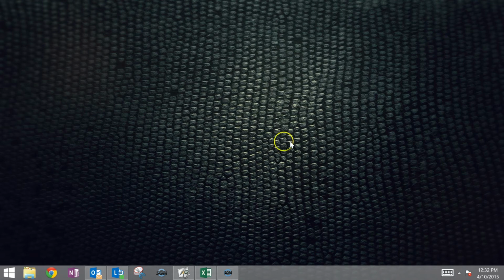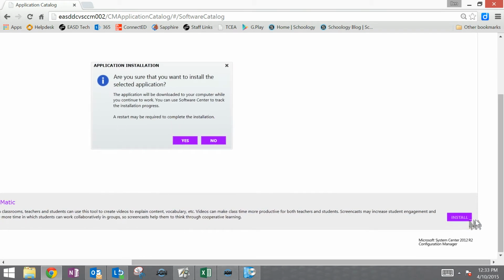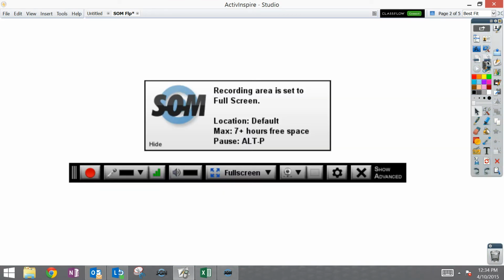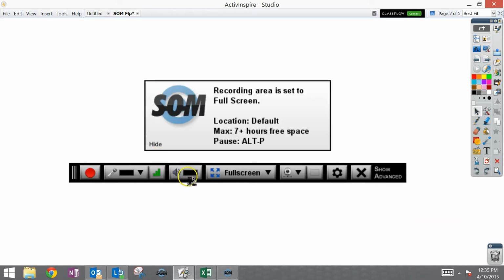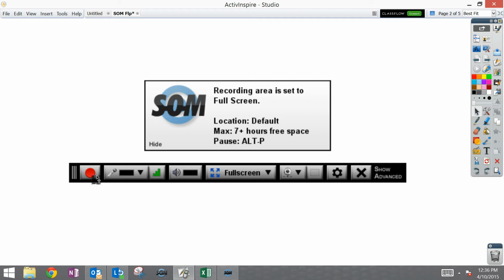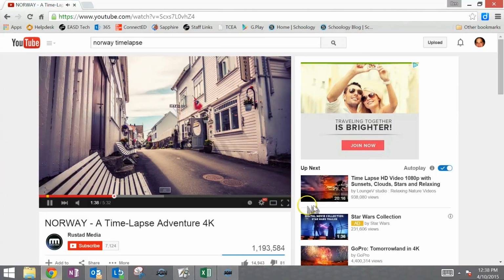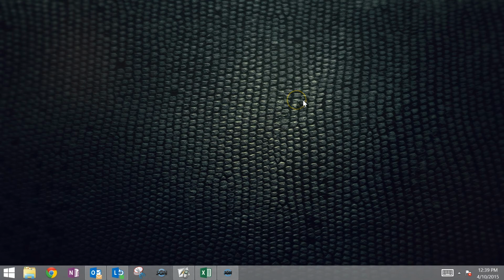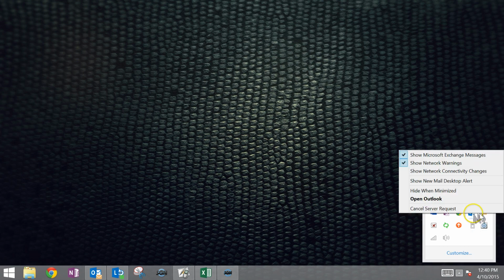EASD Screencast O Matic Video Tutorial